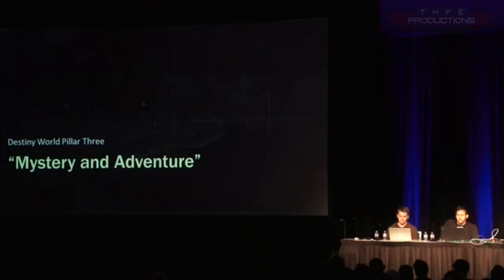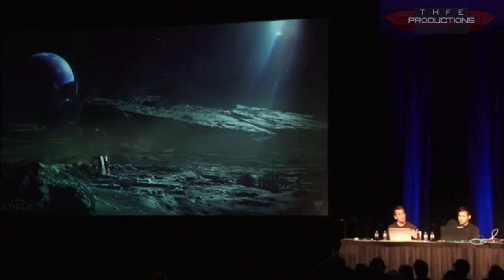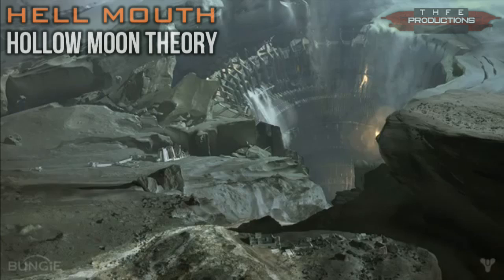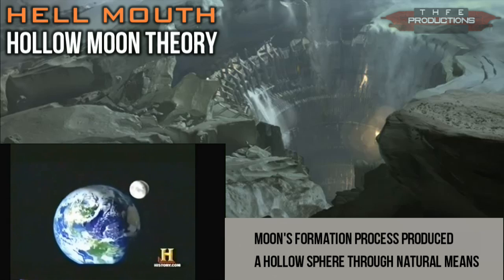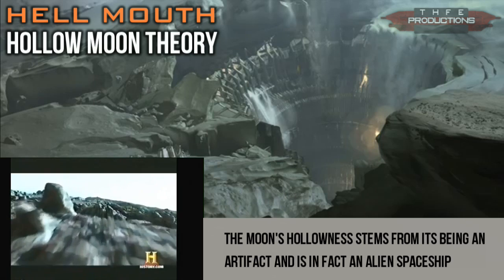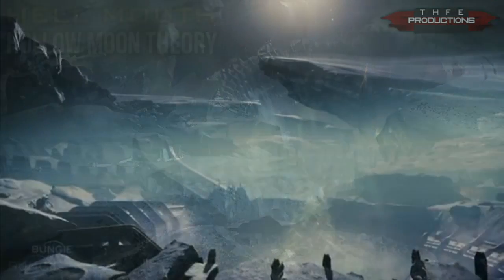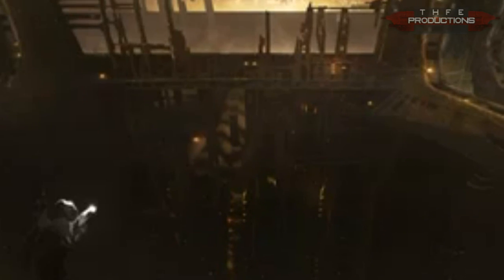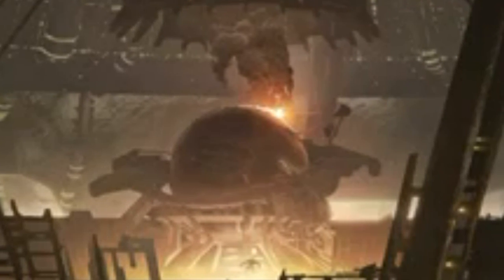"Destiny" - What's in the Hell Mouth?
Explore the depth's of moon's core and what might lie within the Hell Mouth

We take the time to dissect the information from Bungie's 2013 GDC panel as they delved into the details about Destiny and world creation.